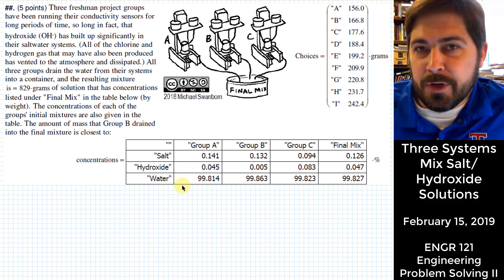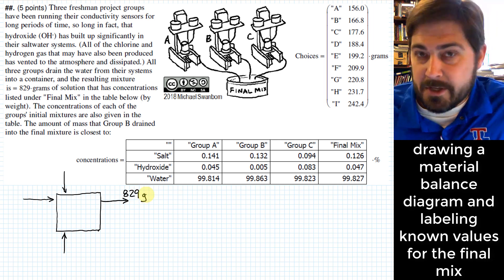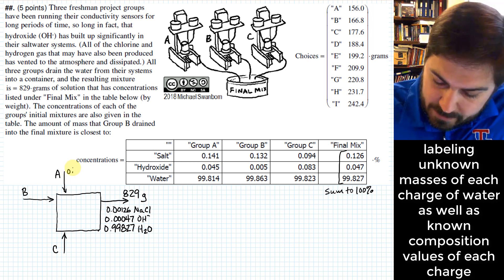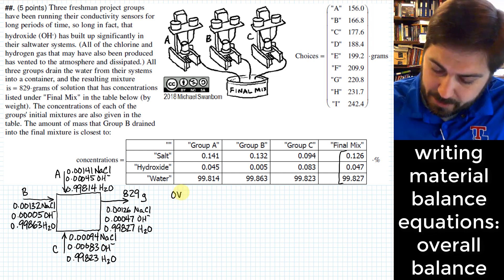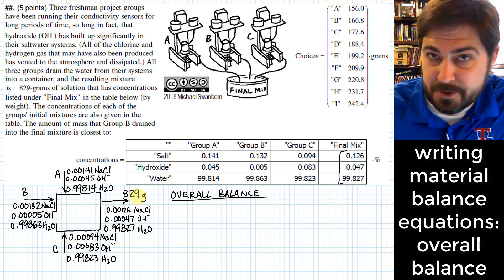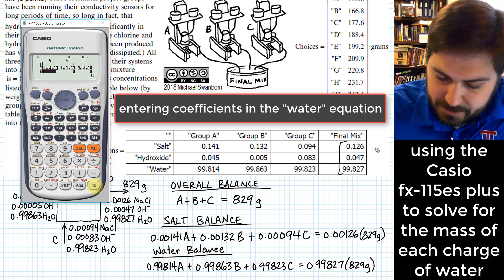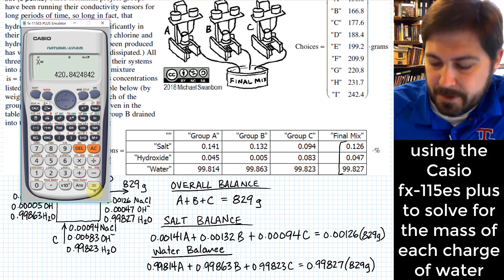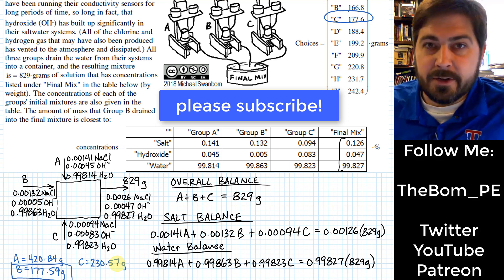Three Systems Drain Salt & Hydroxide Solutions | Three-Component Material Balance Example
This example was recorded on February 15, 2019. All retainable rights are claimed by Michael Swanbom.